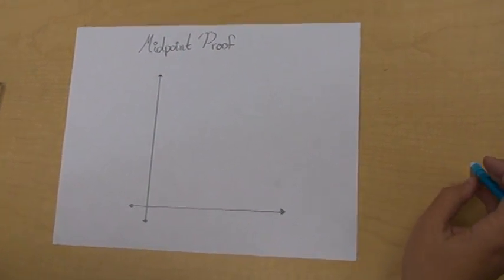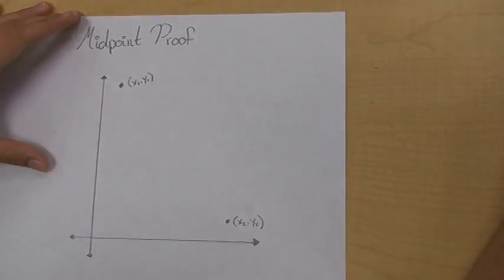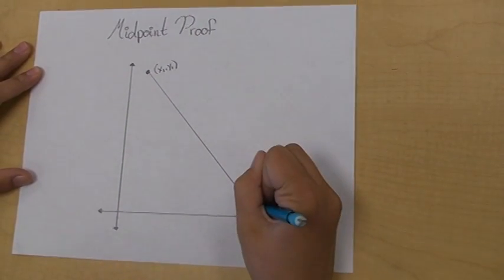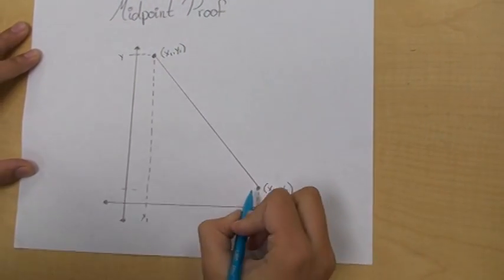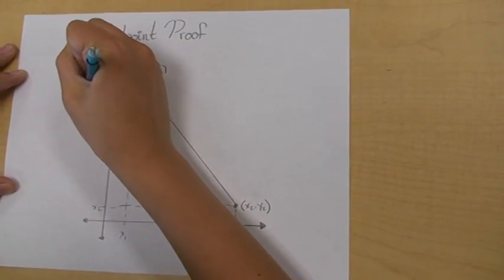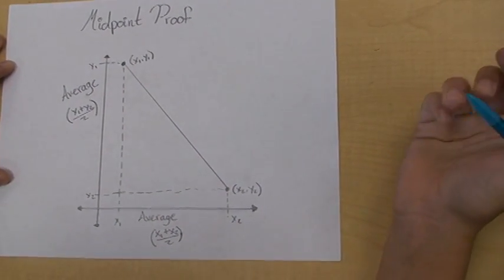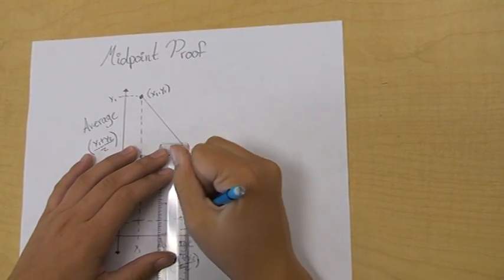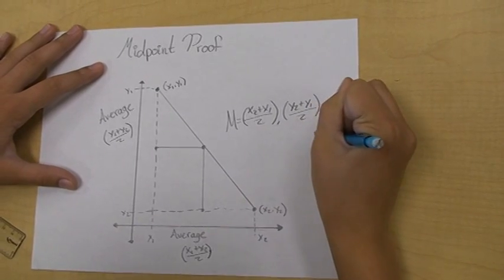CA G St 17 Midpoint Between Two Points Proof